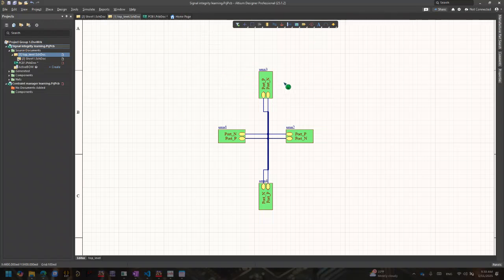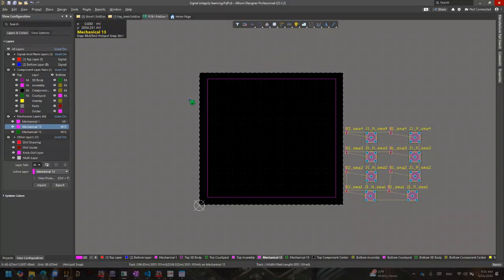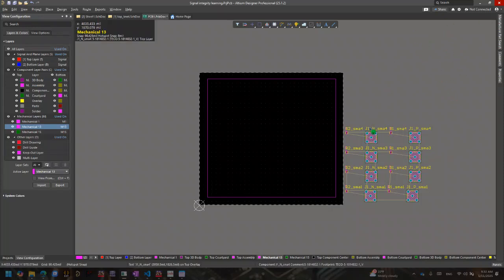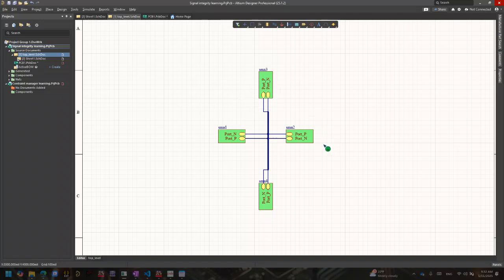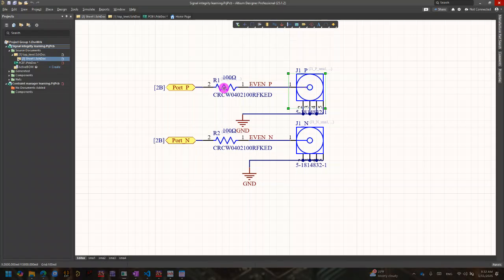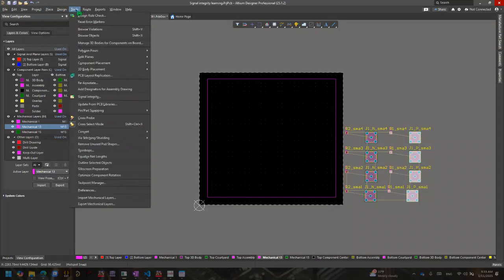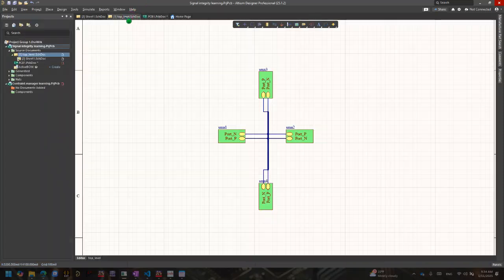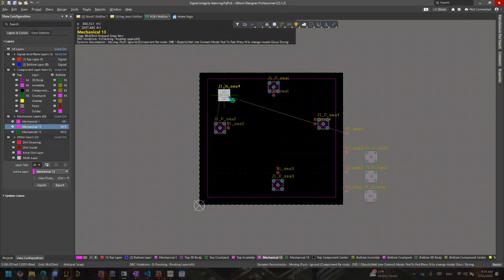Altium Layout Tricks | Cross-Selection Mode for Easy Layout Works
Struggling with messy PCB layouts in Altium Designer? In this video, learn how to use Cross-Selection Mode to simplify your PCB design workflow! 🎯 Discover how to select specific components from your schematic and directly place and route them on your layout without the hassle. Perfect for optimizing your PCB design process and keeping your layouts clean and efficient.

Whether you're a beginner or a seasoned designer, this tutorial will boost your productivity and help you achieve professional results in no time! Don't miss out on these game-changing Altium Designer tips.

🔗 Watch now and transform your PCB design experience!